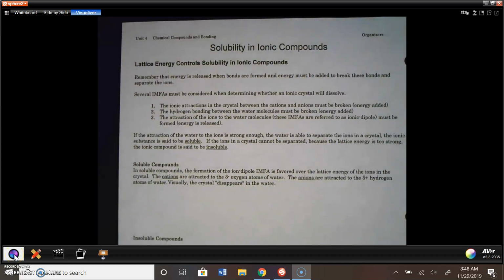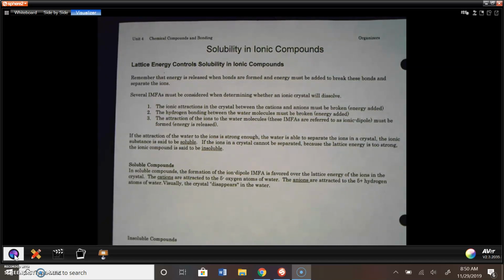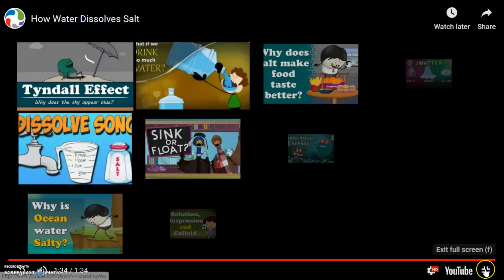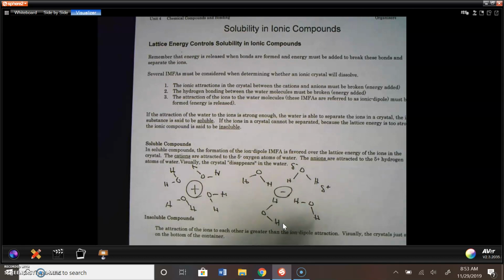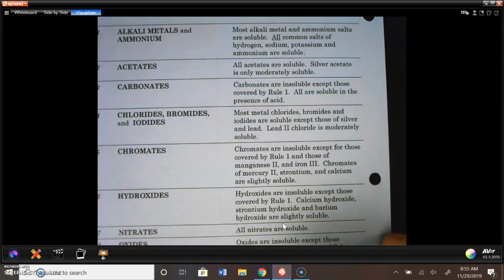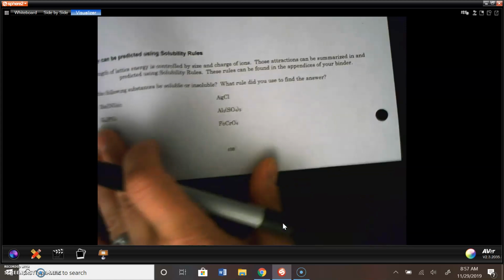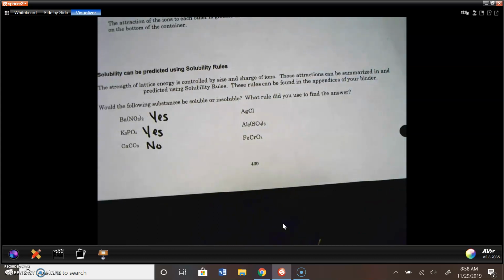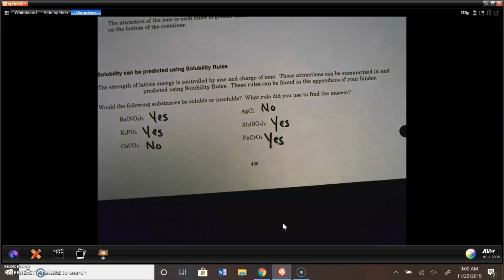Honors: Solubility of Ionic Compounds and Solubility Rules